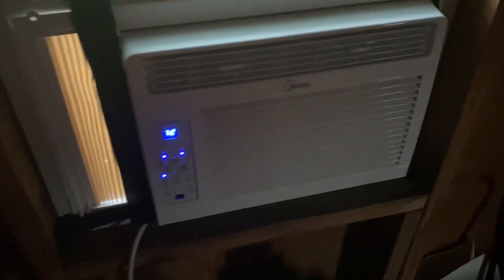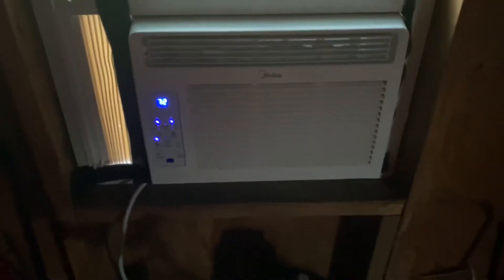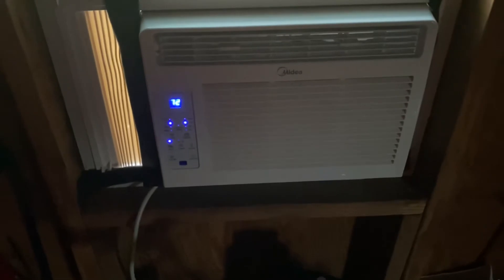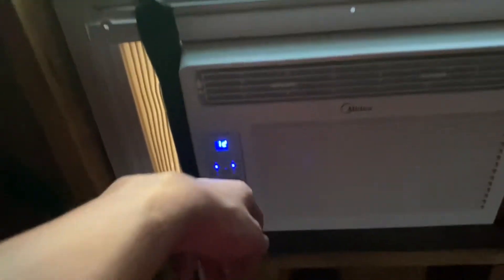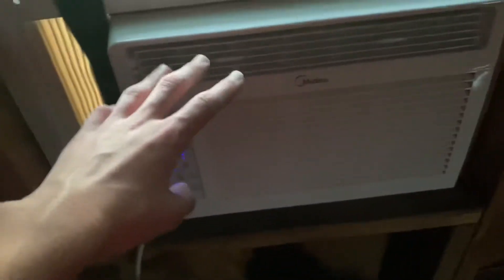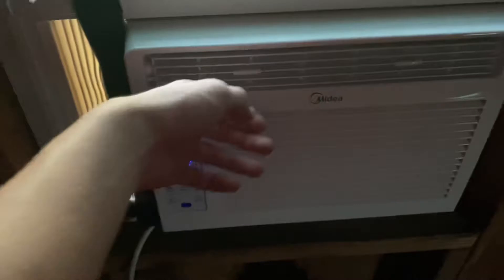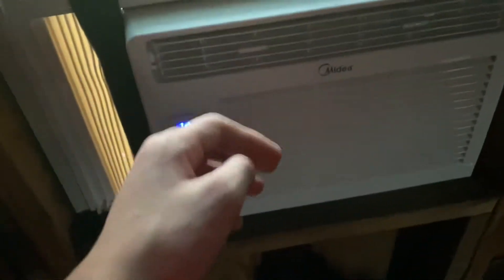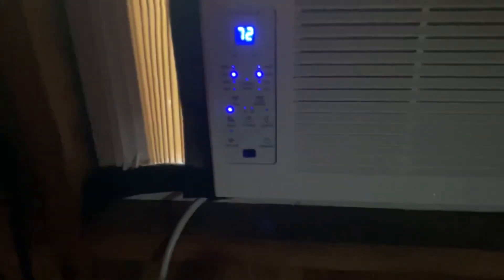Review of my new Midea 5000BTU Window Air Conditioner (i really like it!)